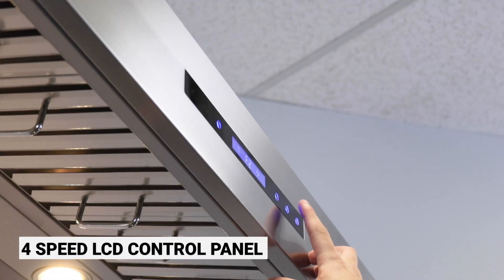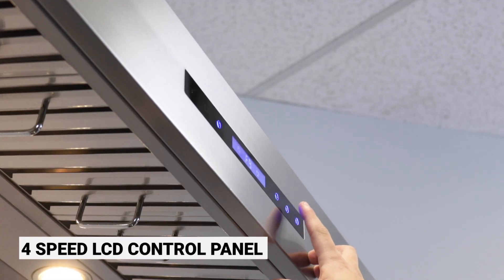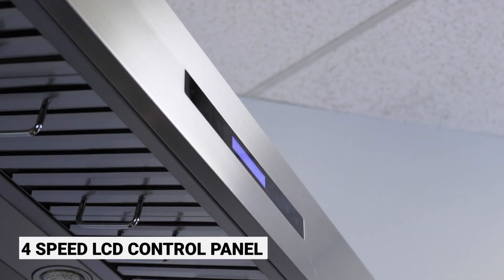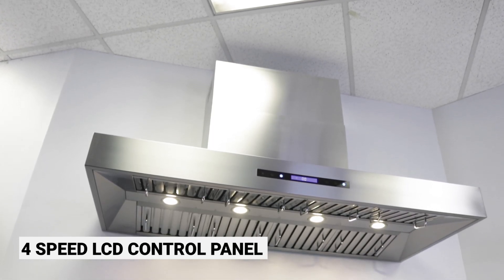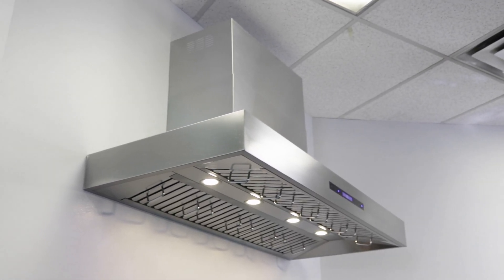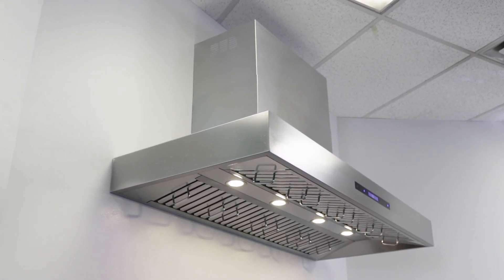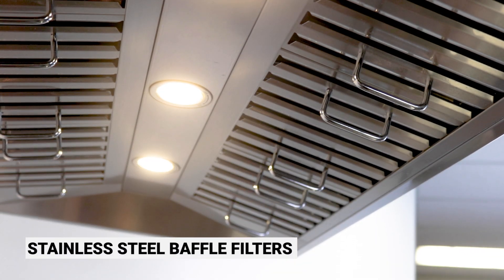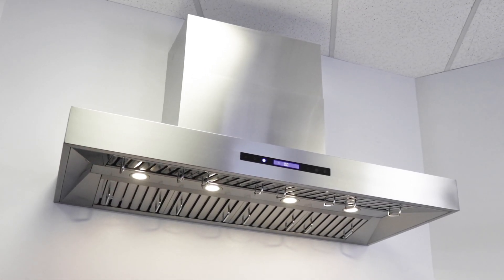Proline Range Hoods - PLFW 755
The PLFW 755  is an elegant and versatile island hood for your kitchen. Manufactured in professional-grade 430 stainless steel, this hood is incredibly durable. It will last through the most intense use.